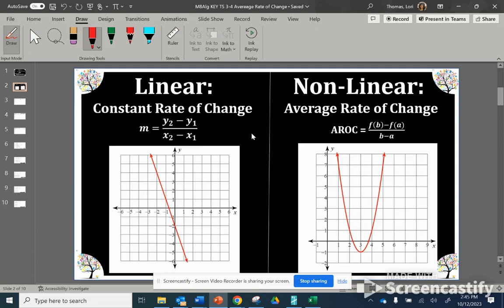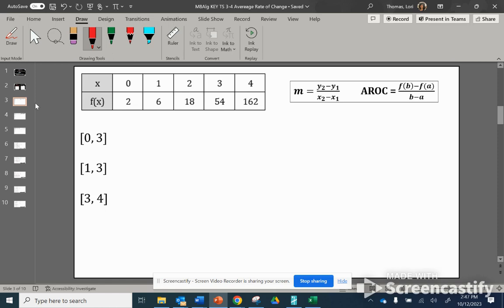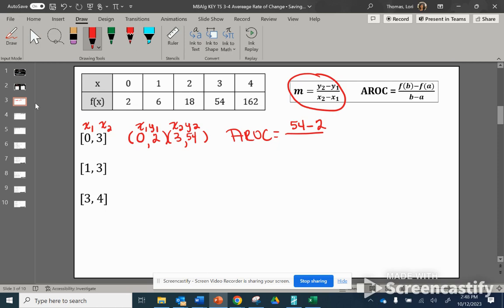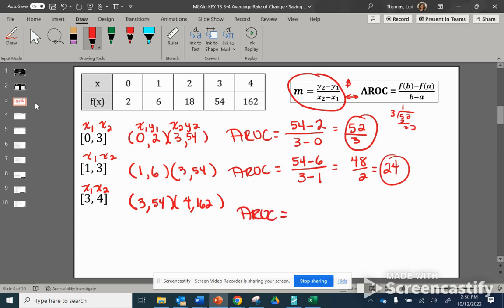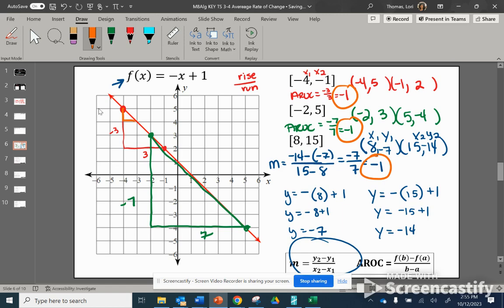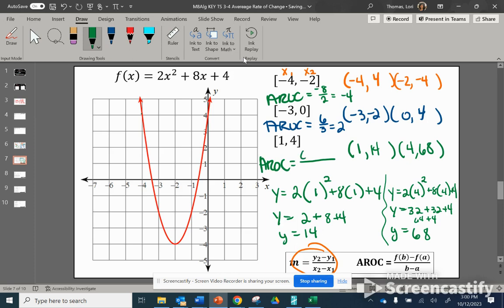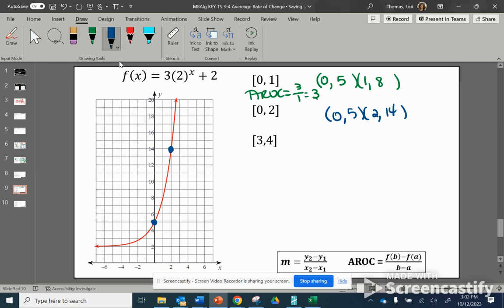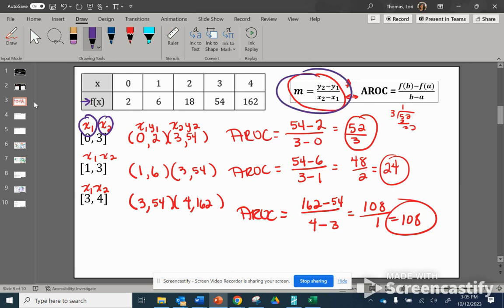Video Lesson Average Rate of Change: Tables, Graphs, Equations